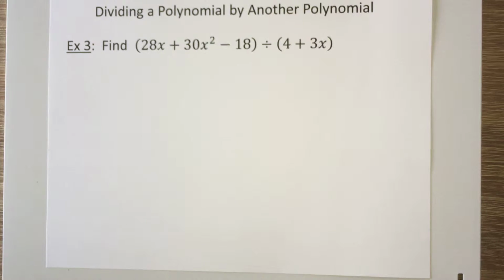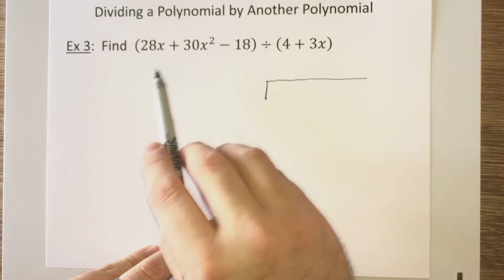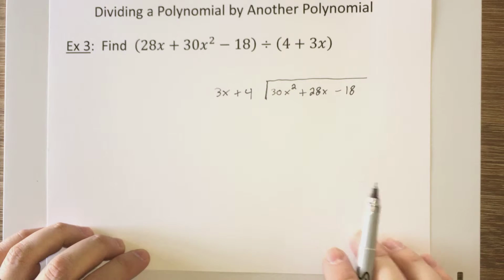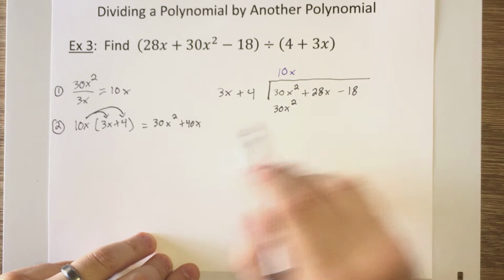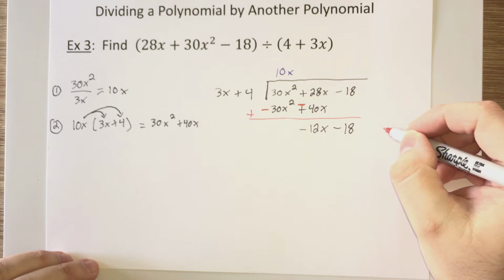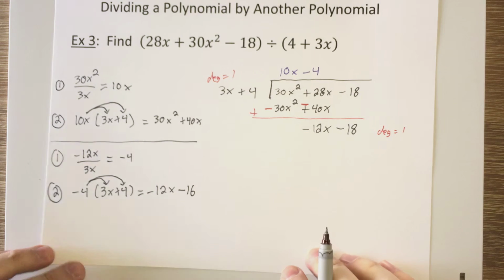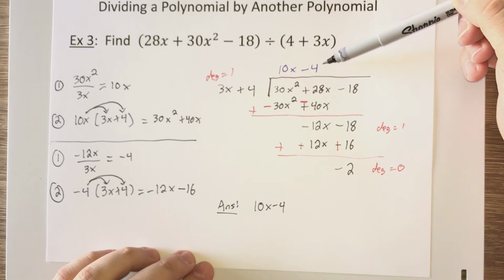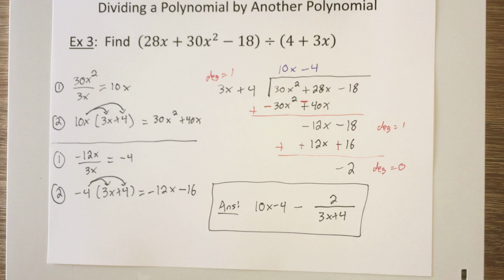Dividing Polynomials Example 3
First of 2 examples of dividing a polynomial by another polynomial